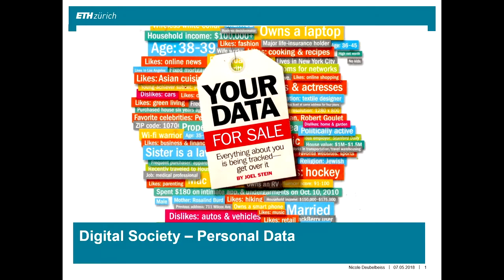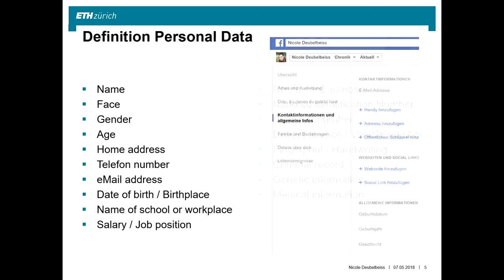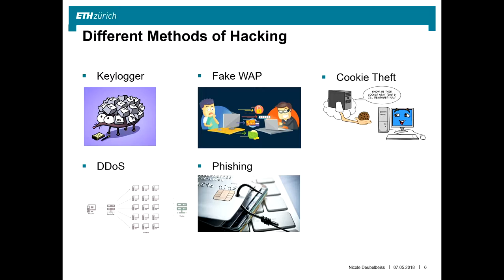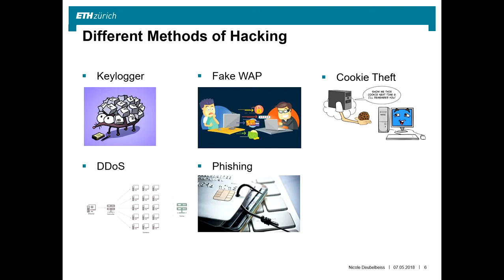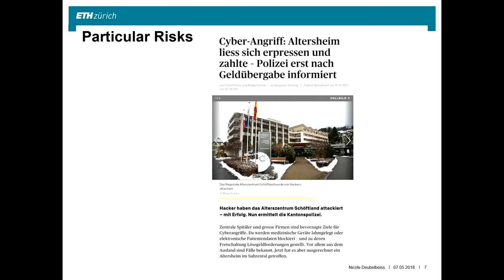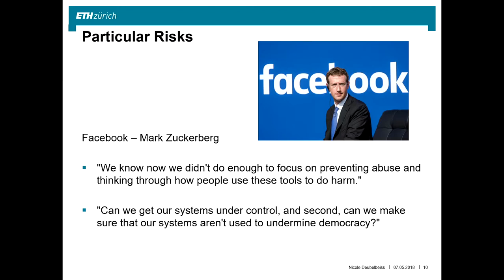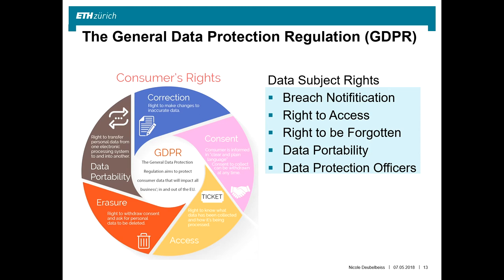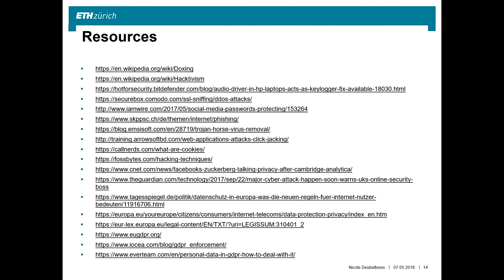DigiSoc18S10 Personal Data Nicole Deubelbeiss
From the spring 2018 seminar "Digital Society: Ethical, Societal and Economic Challenges" at ETH Zurich.

Hosts: Prof. Dirk Helbing and Dr. Marcus Dapp.